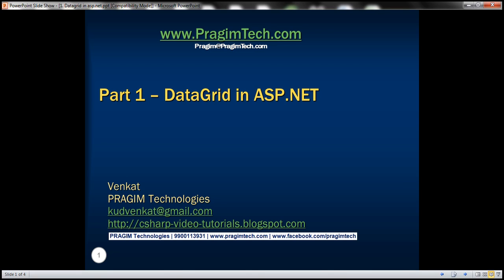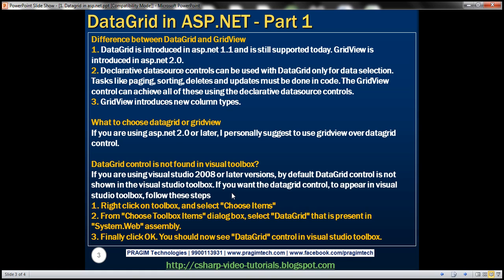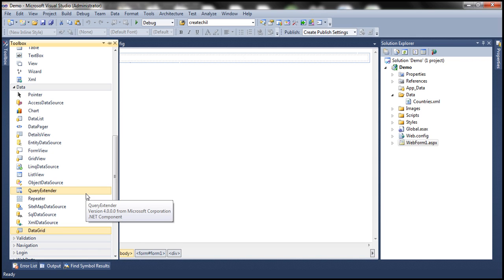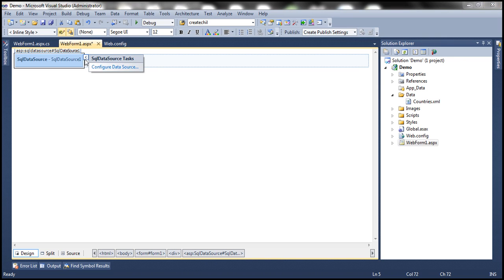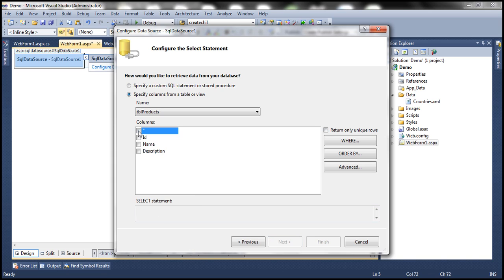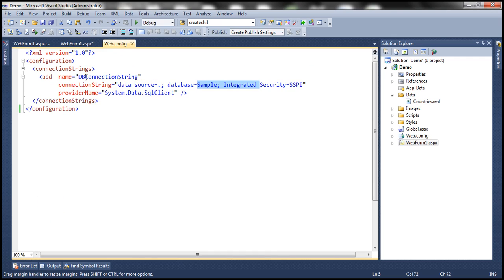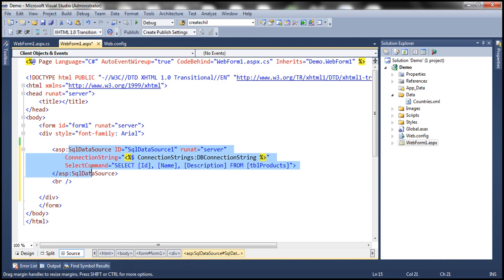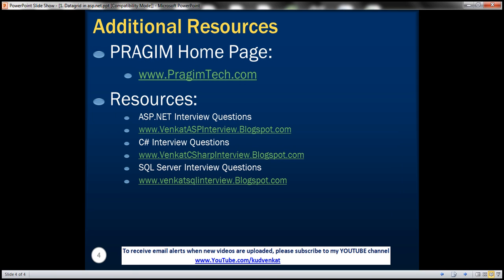Datagrid in asp net Part 1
1. The difference between datagrid and gridview controls
2. What to choose datagrid or gridview

Difference between DataGrid and GridView
1. DataGrid is introduced in asp.net 1.1 and is still supported today. GridView is introduced in asp.net 2.0.
2. Declarative datasource controls can be used with DataGrid only for data selection. Tasks like paging, sorting, deletes and updates must be done in code. The GridView control can achieve all of these using the declarative datasource controls.
3. GridView introduces new column types.

What to choose datagrid or gridview
If you are using asp.net 2.0 or later, I personally suggest using gridview over datagrid control.

DataGrid control is not found in visual toolbox?
If you are using visual studio 2008 or later versions, by default DataGrid control is not shown in the visual studio toolbox. If you want the datagrid control, to appear in visual studio toolbox, follow these steps
1. Right click on toolbox, and select "Choose Items"
2. From "Choose Toolbox Items" dialog box, select "DataGrid" that is present in "System.Web" assembly.
3. Finally click OK. You should now see "DataGrid" control in visual studio toolbox.